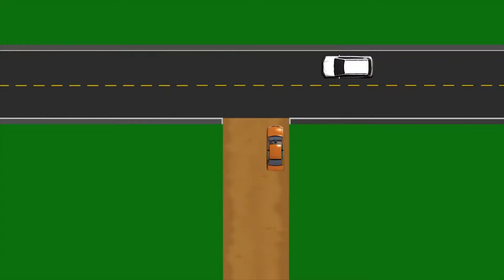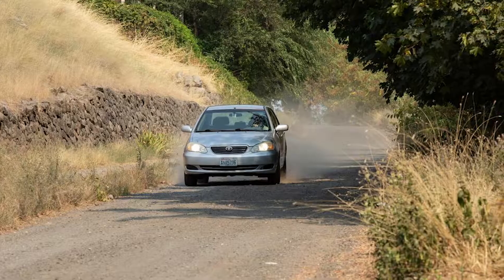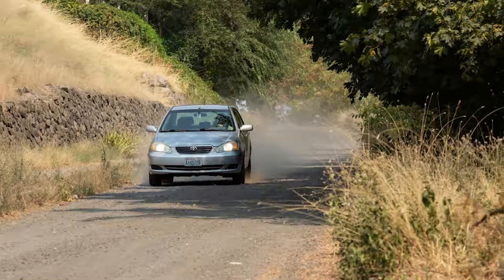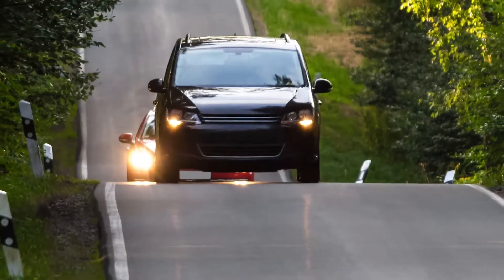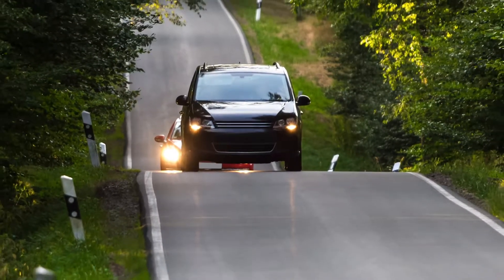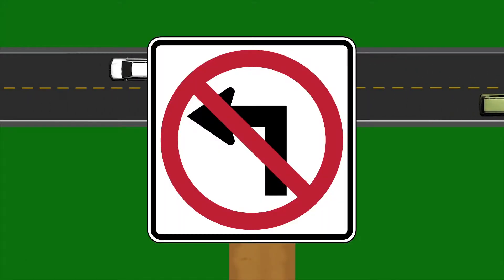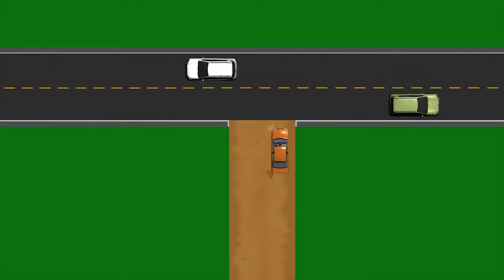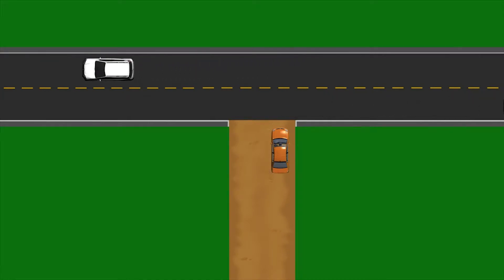Module 1.3 Unpaved Road Intersecting Paved Road